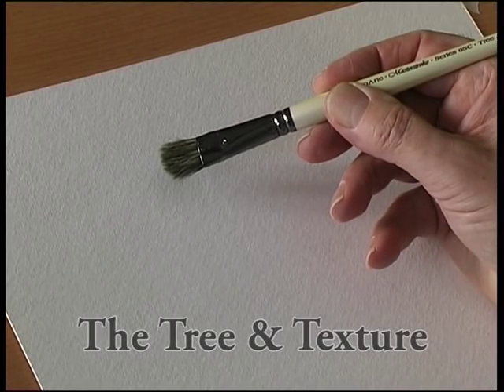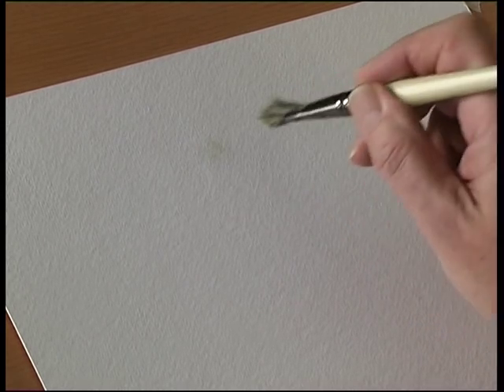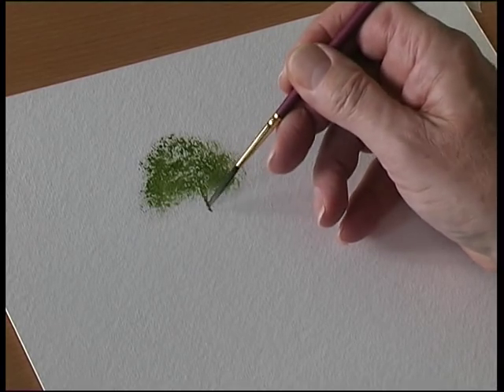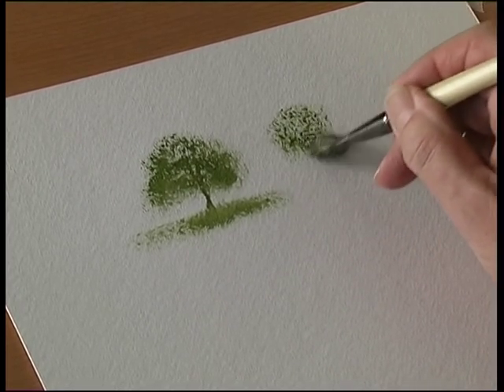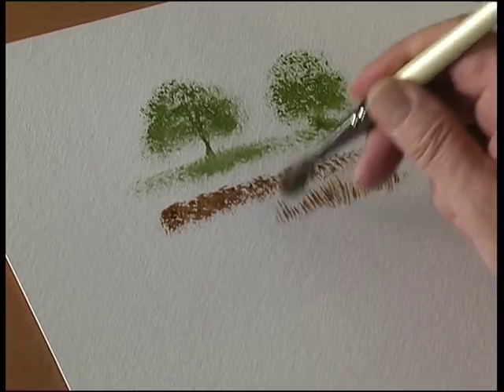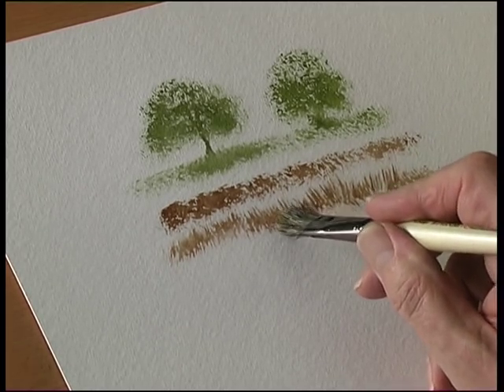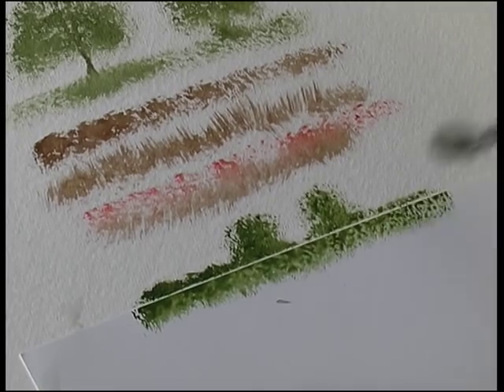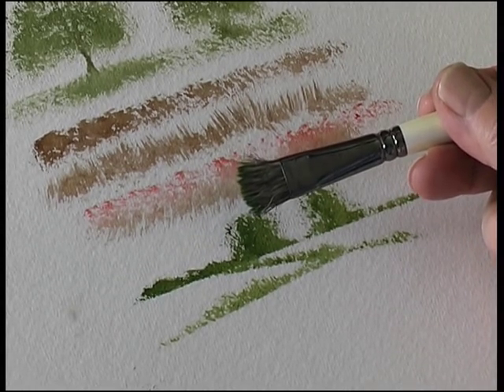Pro Arte Masterstroke Brushes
The Tree & Texture.